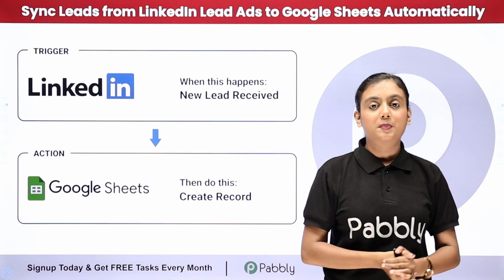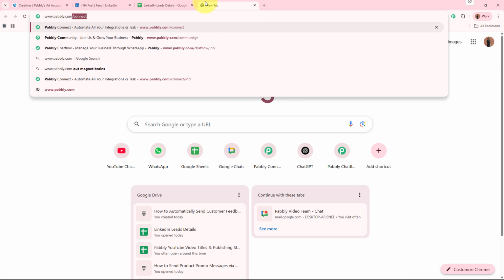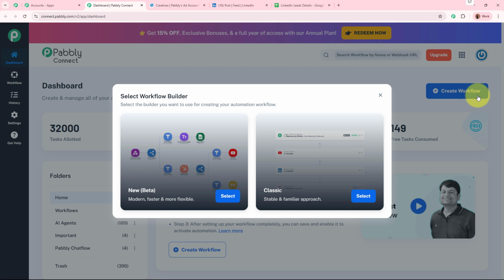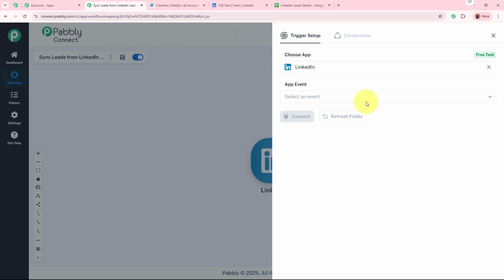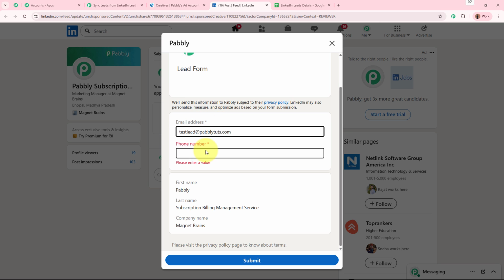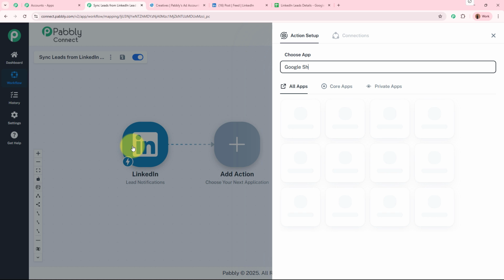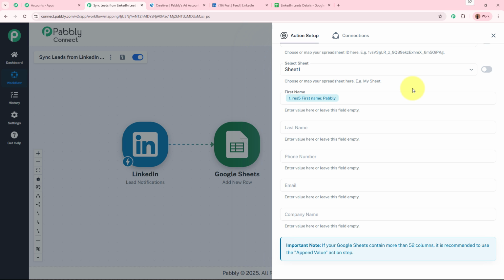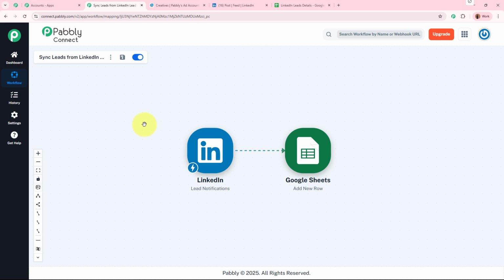How to Sync Leads from LinkedIn Lead Ads to Google Sheets Automatically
In this video, you'll learn how to sync leads from LinkedIn Lead Ads directly to Google Sheets automatically. We’ll guide you through the process of using LinkedIn Lead Ads for capturing valuable leads and Google Sheets for organizing your data. Pabbly Connect simplifies this task by automating the data transfer between LinkedIn and Google Sheets, eliminating any manual input. This seamless integration helps you manage your leads efficiently and keeps your data organized without any hassle.

Use Case:-

I capture leads from LinkedIn Lead Ads and automatically log them into Google Sheets for easier tracking and follow-up.

Benefits of Pabbly Connect:

1. Automation: Save time, money, and resources by automating tasks.

2. Integration: Connect various web services to create efficient workflows.

3. Security: Enjoy industry-standard security for your data.

4. Scalability: Easily add new applications and services to your workflow.

5. Cost-effective: Choose from plans suitable for different business sizes, with no charges for internal tasks.